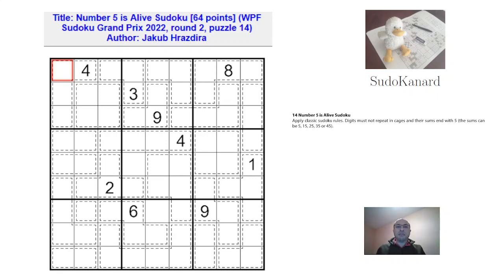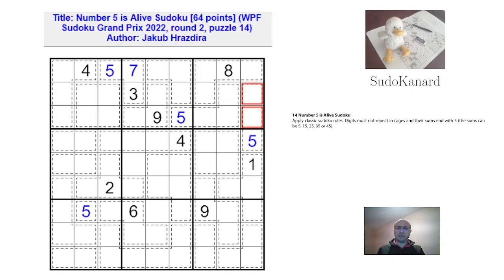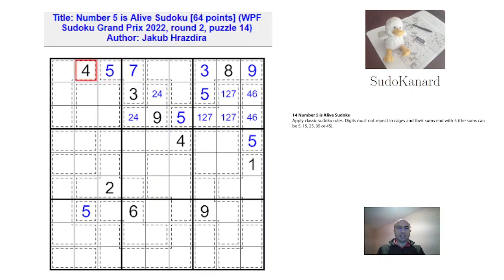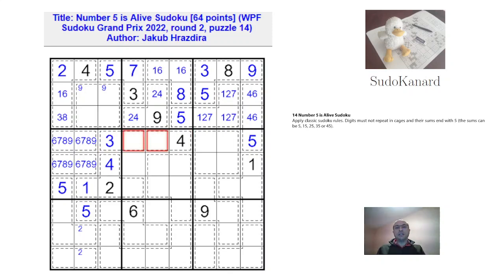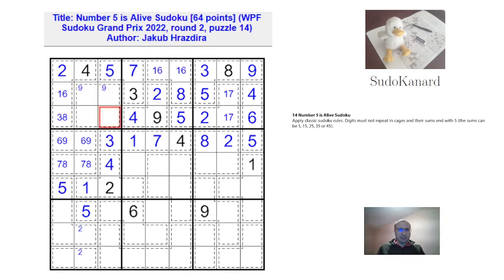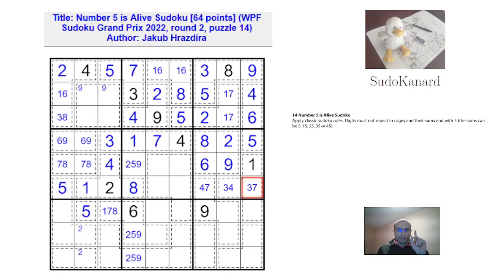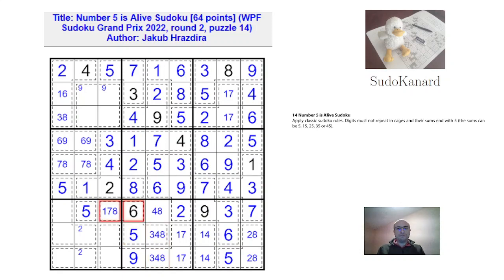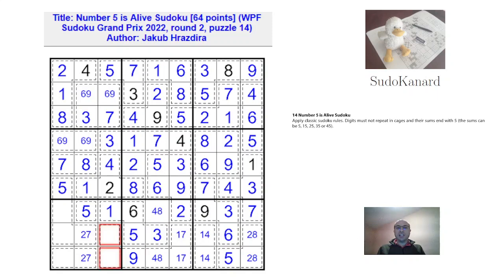[Eng] Number 5 is Alive Sudoku, by Jakub Hrazdira (WPS Sudoku Grand Prix 2022, round 2, puzzle 14)